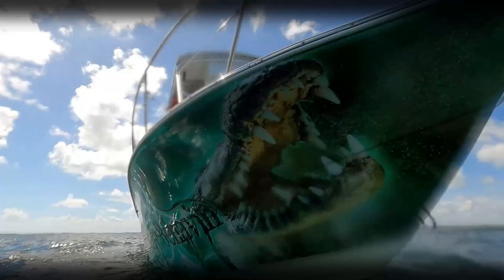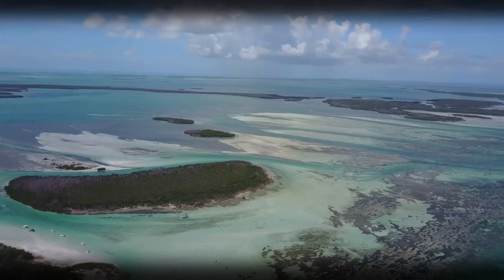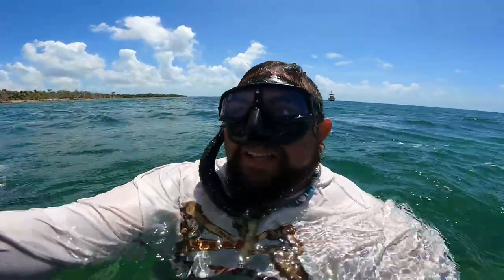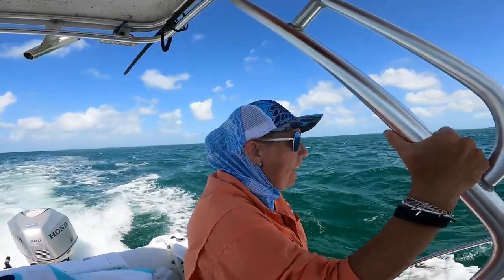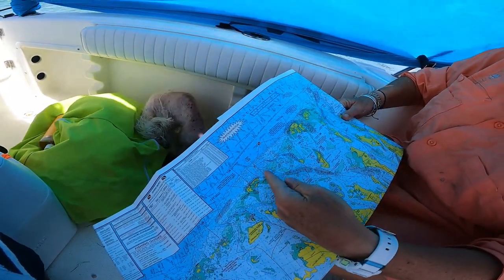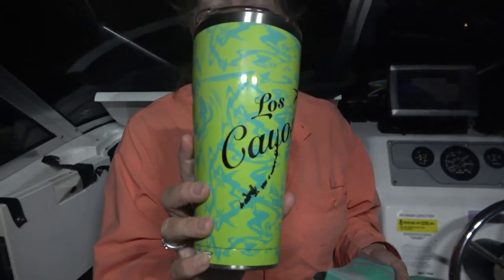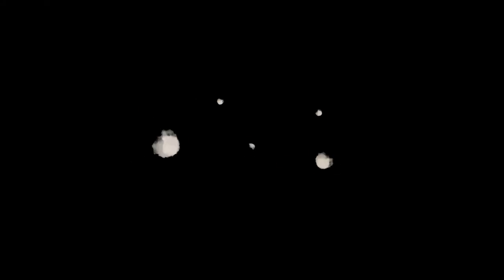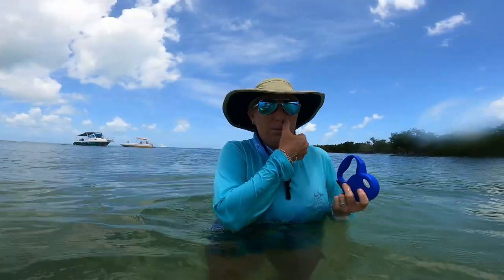EP3) LIVING IN A CUDDY CABIN BOAT- BOAT CAMPING - TARPON BELLY KEY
loscayosapparel ) Boat camping and surviving the Florida Keys.
8 Days living in a 23ft Cuddy Cabin Boat. Los Cayos. The long journey began at Key Largo, then traveled to the Content Keys then Tarpon Belly Key. These are the outline Islands of Key West. A Florida Keys Adventure Trip on a small boat.  Also checkout my wife's birthday presents. Birthday gifts given Los Cayos Apparel.